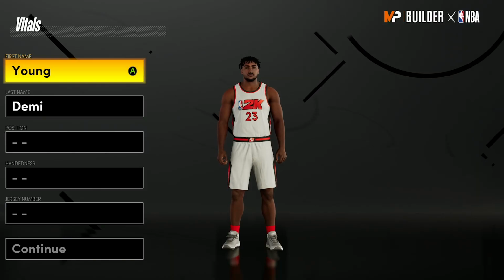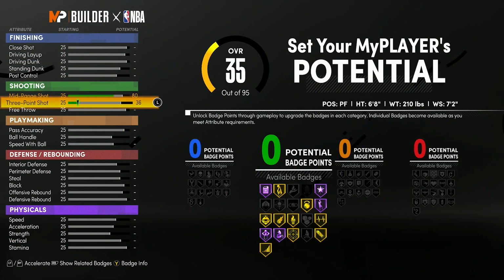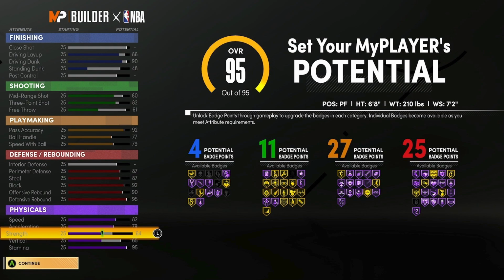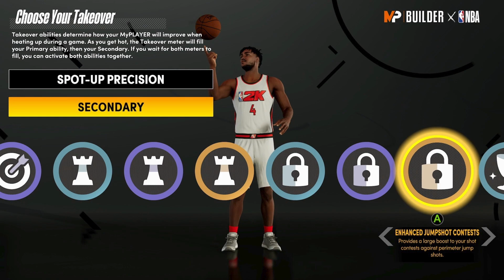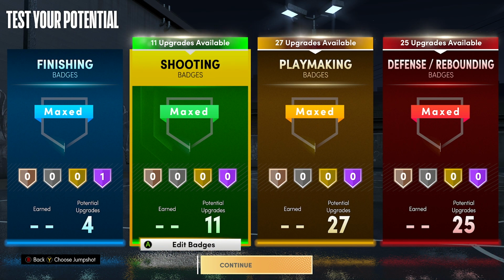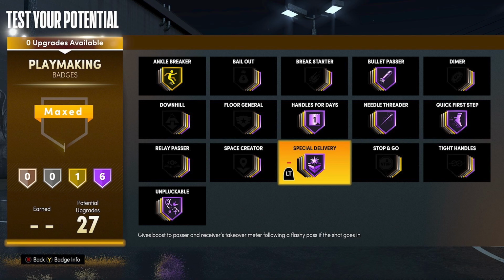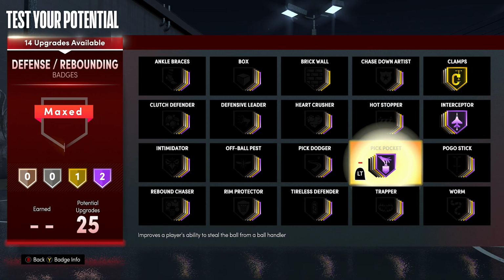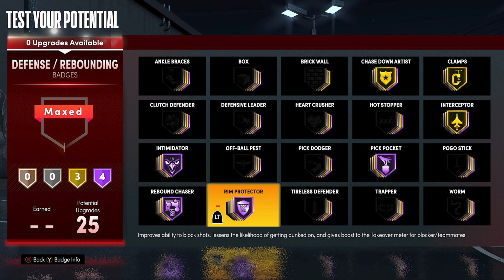BEST PLAYMAKING GLASS CLEANER BUILD in NBA 2K21 | 67+ BADGE UPGRADES | RARE DEMIGOD BUILD | NEXT-GEN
In This Video, I Show You How To Make A Rare Demigod Build on Next-Gen NBA 2K21 (The Playmaking Glass Cleaner Build) + Also Giving You The Best Finishing, Shooting, Playmaking & Defensive Badge Setup

If you guys want me to drop the best inside-out playmaker build, get this video to 200 likes

TIME STAMPS
Start: 0:00
Intro: 1:16
Position: 2:28
Height/Weight/Wingspan: 3:06
Attributes: 3:54
Best Takeover: 5:20
Best Finishing Badge Setup: 6:25
Best Shooting Badge Setup: 6:54
Best Playmaking Badge Setup: 7:40
Best Defensive Badge Setup: 9:05

BEST PLAYMAKING GLASS CLEANER BUILD in NBA 2K21 | 67+ BADGE UPGRADES | RARE DEMIGOD BUILD
NEW MOST OVERPOWERED DEMIGOD BUILDS
How To Make A Playmaking Glass Cleaner On Next-Gen NBA 2K21
Best Playmaking Glass Cleaner Build Creation Tutorial
Playmaking Glass Cleaner
70 Badge Demigod
67 Badge Upgrades
Best Build
Rarest Build
Next-Gen
NBA 2K21
PS5